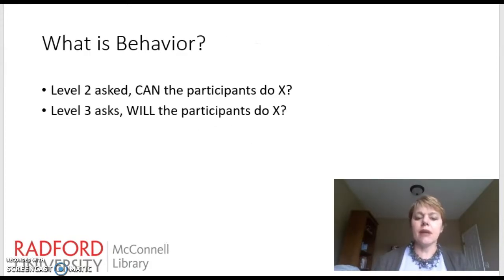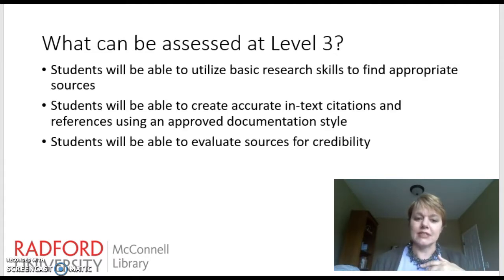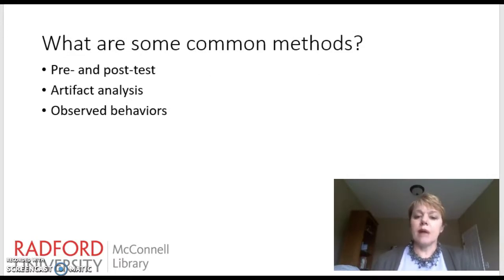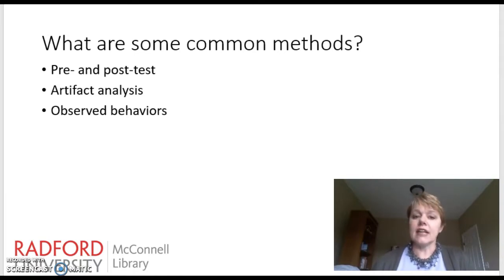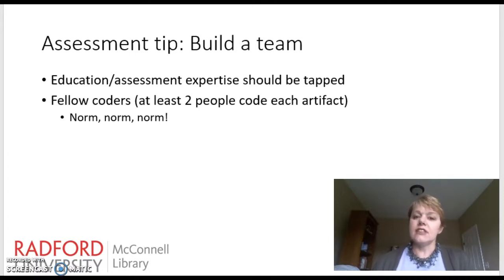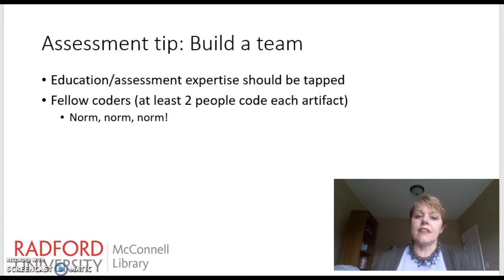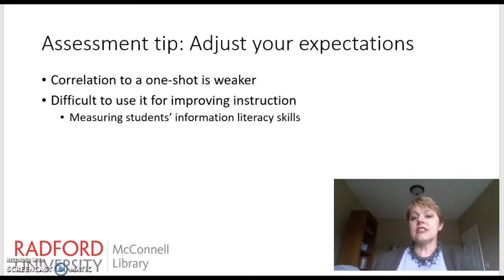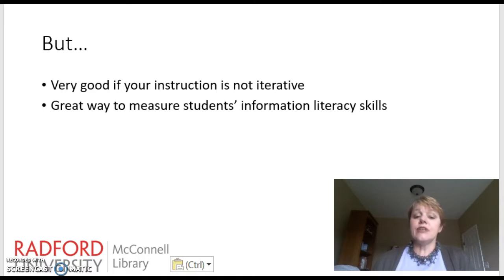Kirkpatrick's Level 3